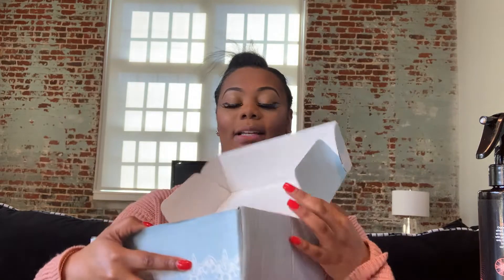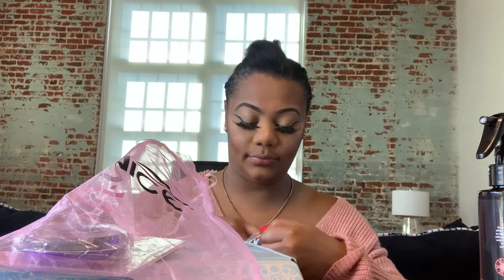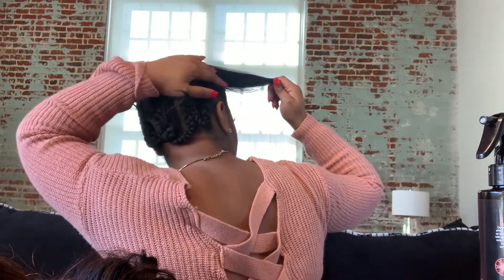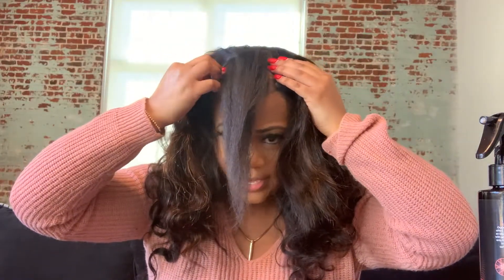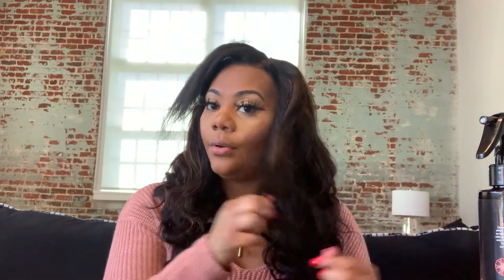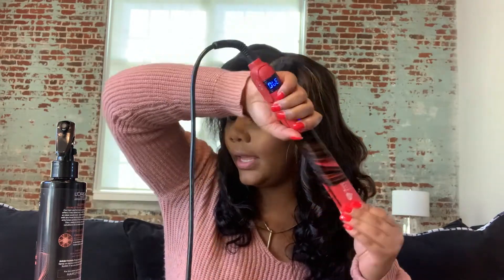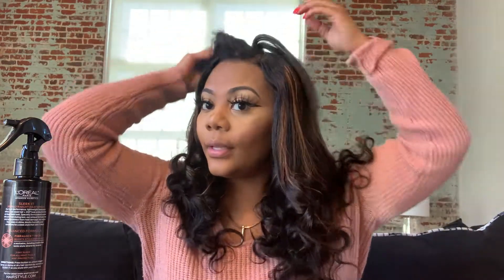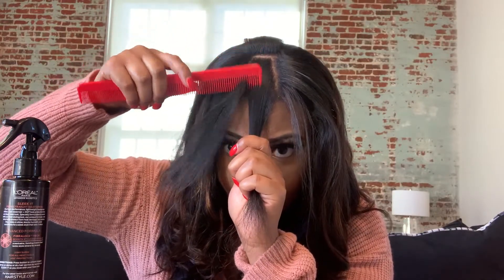UNice Ombre Hightlight U Part Wig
♡HAIR INFO♡
+ link to same wig in video

★Most popular Brazilian Headband Curly Hair wig➤
★Best seller Brazilian U Part Curly Hair Wig➤
★1895 Sold 99J Brazilian Straight Hair Wig➤
★2199 Sold Highlight 13X4 Lace Bob Wig
UNice Hot Selling Wigs
★Half wig kinky curly hair wig ➤
★Brazilian T part Lace Straight Wig T4/30 ➤
★Brazilian T part Lace Straight Wig Natural Color➤
★Brazilian T part Lace Straight Wig TL/412➤
★Brazilian 13X4 1B/99J Bob Wig➤
★Brazilian 13x4 Highlight Straight Hair Wig➤
★Brazilian 13X4 180% Bob Curly Hair Wig➤
★Brazilian 150% Glueless Body Wave with Bangs Wig➤
★Brazilian T Part Lace WIG Curly Hair➤

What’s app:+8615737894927